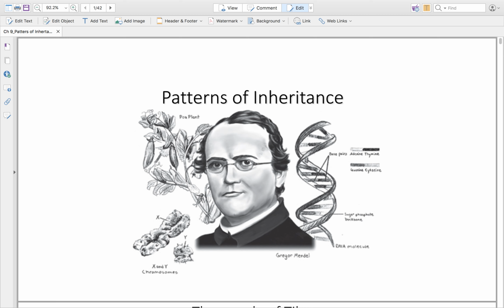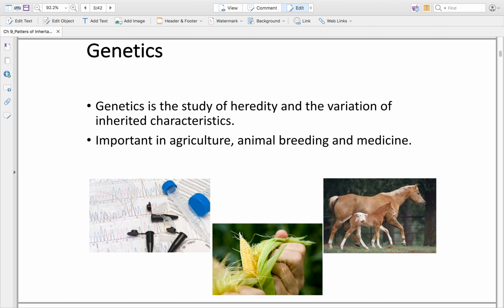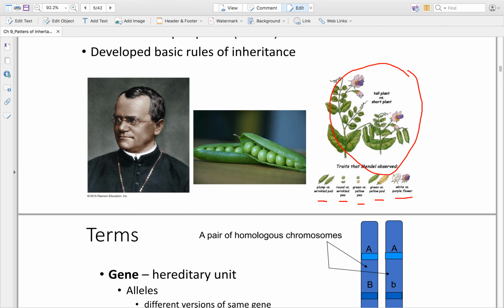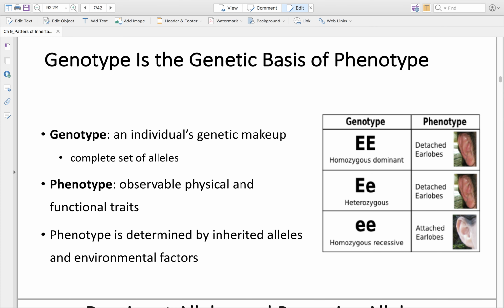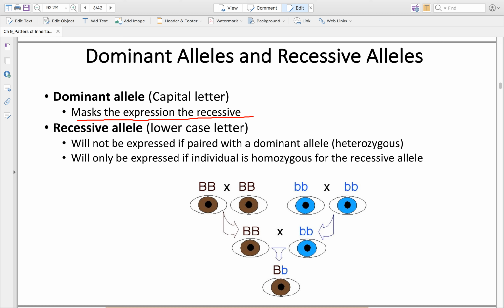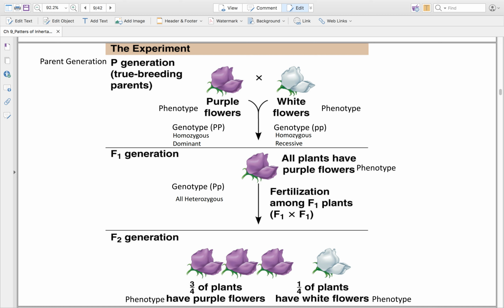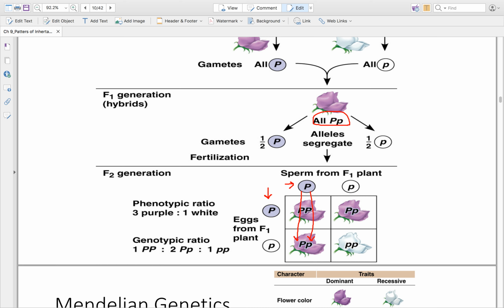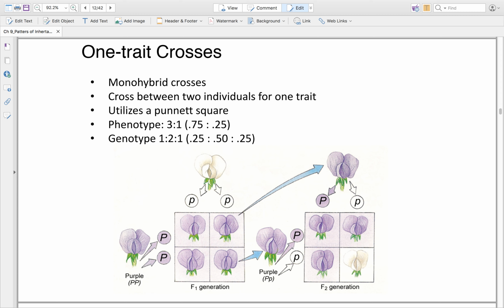Ch 9 Patterns of Inheritance Part 1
BIOL 100 and BIOL 107